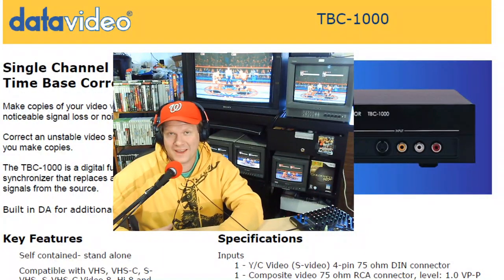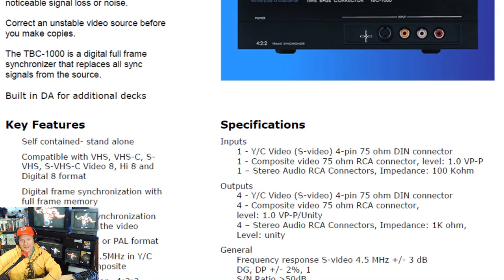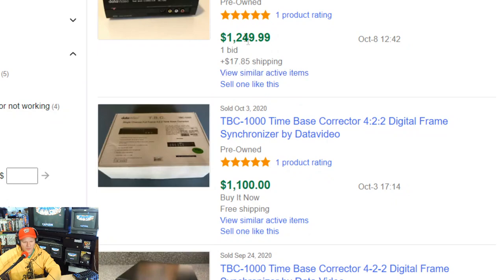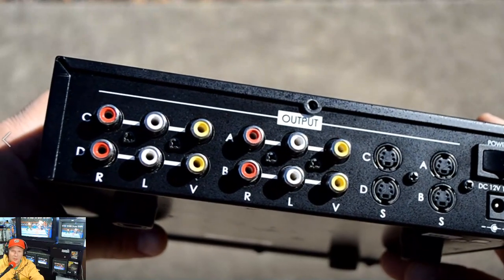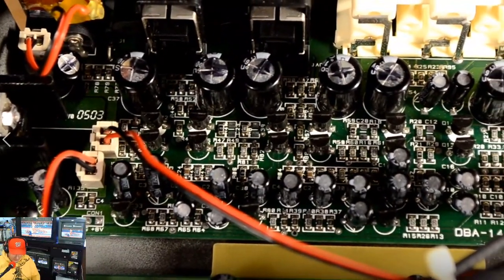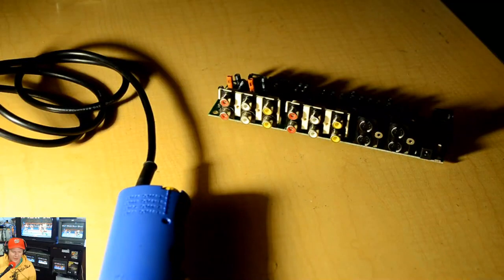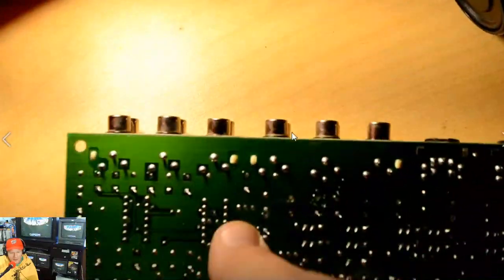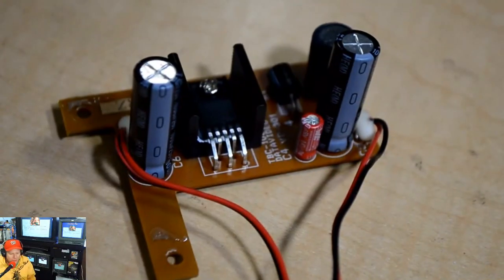DataVideo TBC-1000 | Commercial Time Base Corrector Repair | Retro Tech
In this episode I highlight a restoration of a DataVideo TBC-1000 Time Base Corrector.  This TBC is commerical quality and one of the best TBCs I've ever seen.  It belongs to my good friend Kenny from @kennylauderdale_en .  Unfortunately the device is not working at the moment, but I have good feeling we can fix it.  I will tear the TBC down, clean it, perform maintenance and replace worn out components.

DataVideo TBC-1000 Product Data (scroll to the bottom of the page for the pdf brochure